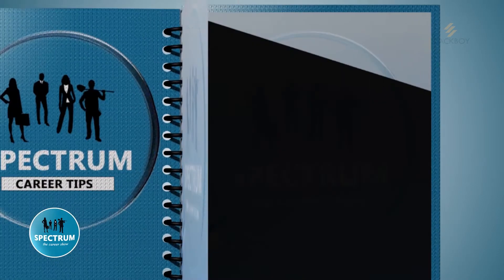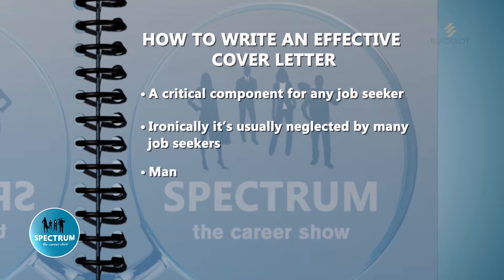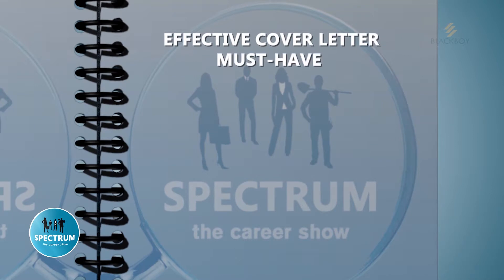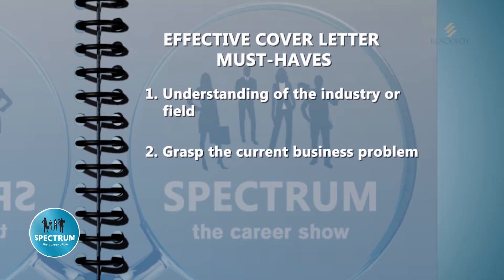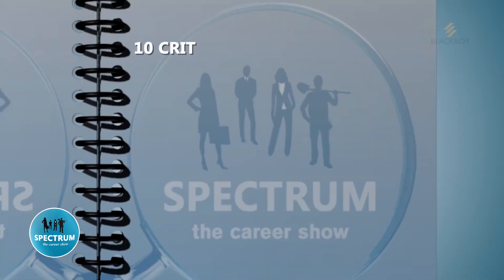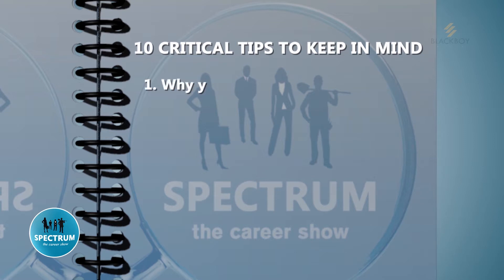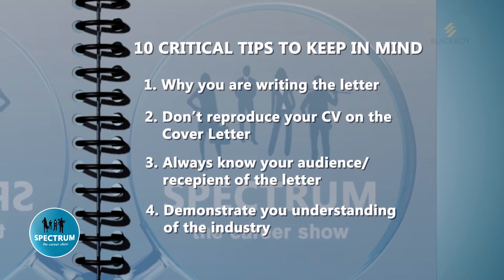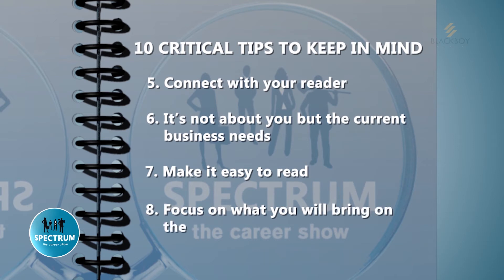Career Tips gfx